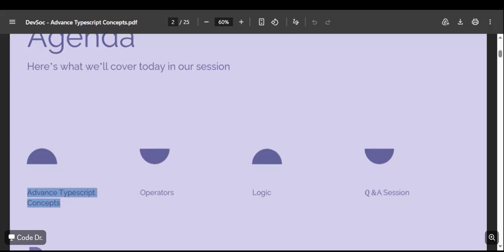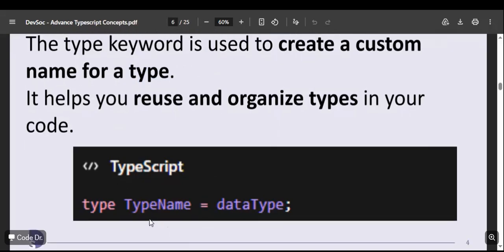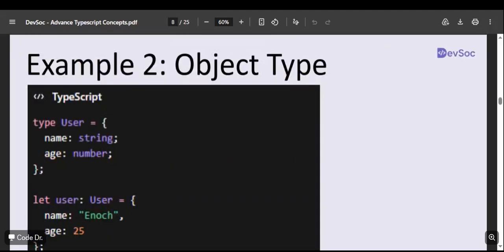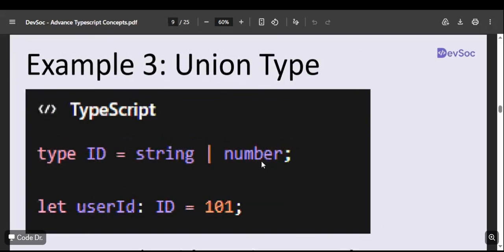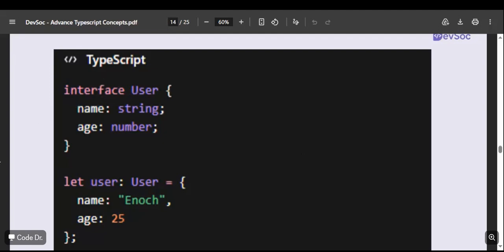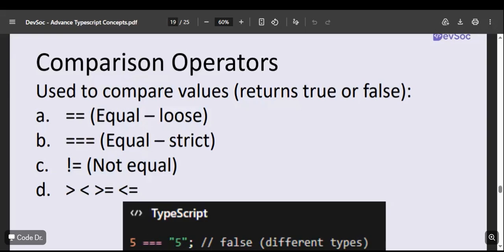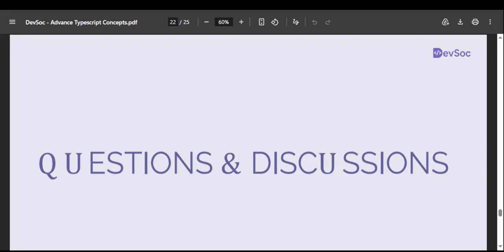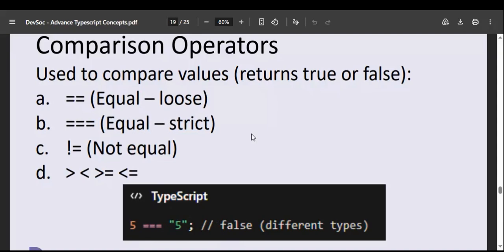Typescript Concepts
TypeScript Concepts: From Basic to Advanced Types 🚀
Master the power of static typing in this recorded DevSoc Frontend Workshop! Whether you are just starting with TypeScript or looking to deepen your understanding of its type system, this session covers everything you need to write cleaner, more predictable code.

In this workshop, we dive into:
1. The Basics: Understanding string, number, boolean, and arrays.
2. Interfaces & Types: How to define the shape of your objects effectively.

📅 Workshop Series: DevSoc Frontend Essentials
💻 Host: Code Dr
🏫 Organization: Developers' Society (DevSoc) NG